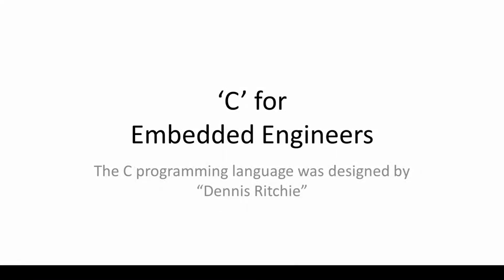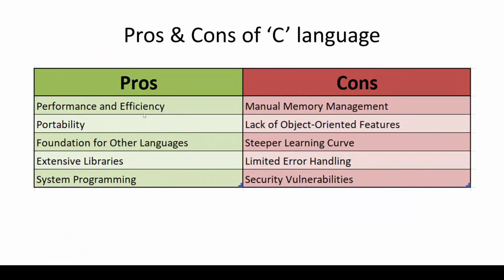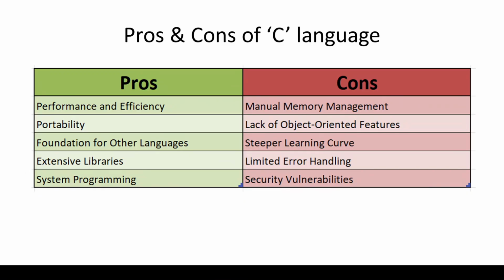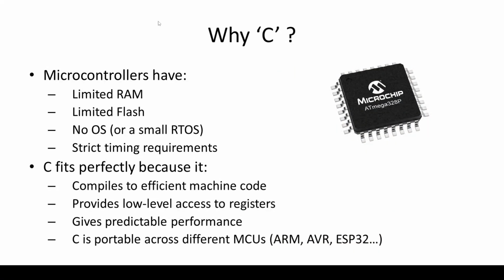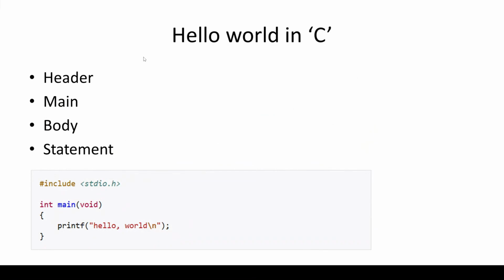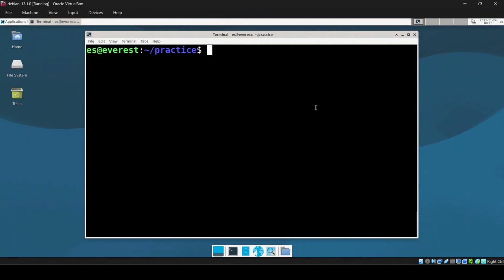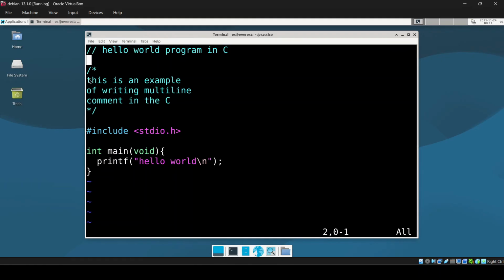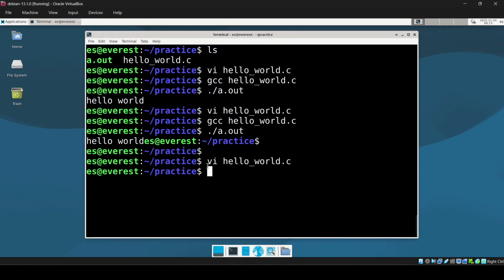Why C is Still the King of Embedded Systems | Start Your Embedded Journey | Part 1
Welcome to Embedded Everest 🏔️
This is Part 1 of the “C for Embedded Engineers” series — designed to take you from a beginner to someone who can confidently understand and contribute to real embedded open-source codebases.

In this video, we answer one of the most important questions in the embedded world:
👉 Why is C the #1 language for embedded systems?

You’ll learn how C directly maps to microcontroller hardware, how it powers device drivers, bootloaders, RTOS kernels, and even the Linux kernel itself.
This is not basic college-level C — this is industry-level embedded C.

When C language designed.
Pro's & Con's of C language
Introduction to C - hello world program
Why embedded systems rely heavily on C
Why C provides predictable performance for real-time systems

Engineering students
Beginners entering embedded systems
Software developers shifting to firmware
Anyone who wants to understand MCU programming deeply
Professionals aiming to contribute to open-source embedded projects

▶ Part 2 — Variables, Data Types & Memory Layout
▶ Part 3 — Operators & Expressions (Embedded POV)
▶ Part 4 — Control Flow & Loops
▶ Part 5 — Pointers & Advanced Pointer Techniques
▶ Part 6 — Memory Layout, Stack Frames, and Function Calls
▶ Many more topics leading to:
✔ Understanding STM32 HAL code
✔ Reading FreeRTOS kernel source
✔ Contributing to embedded open-source repositories

🚀 Why You Should Follow This Series

By the end of this course, you will be able to:
✔ Read and understand embedded C code written by experts
✔ Work confidently with microcontroller registers
✔ Debug using GDB, objdump, and binutils
✔ Understand firmware architecture
✔ Contribute to open-source firmware and RTOS projects

Your support helps this free embedded education reach more engineers